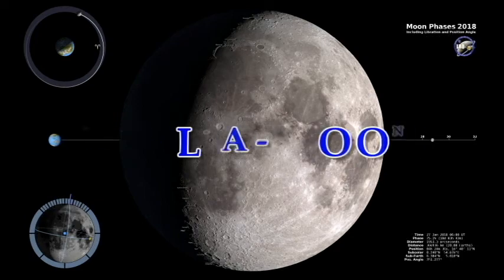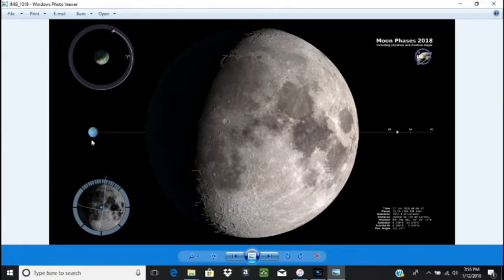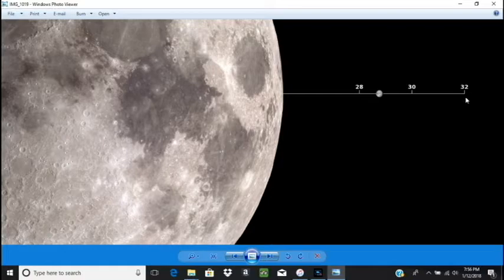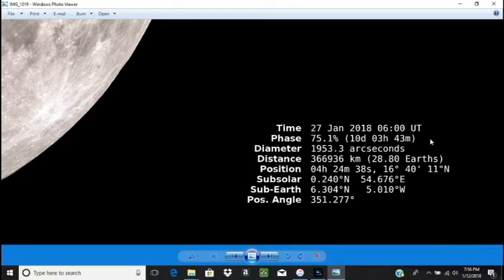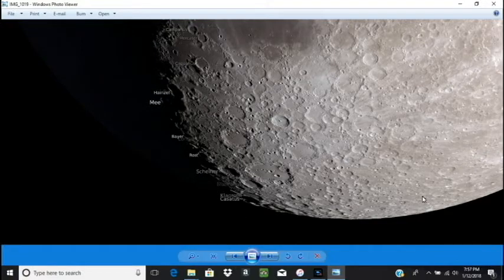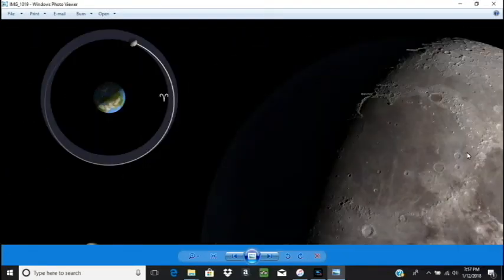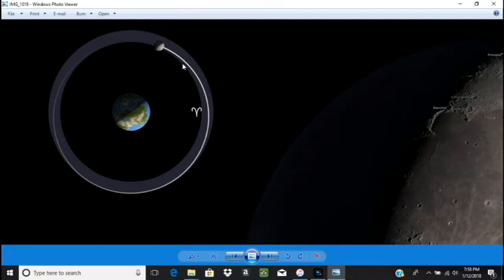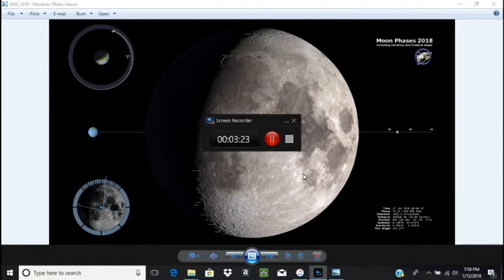Dial-A-Moon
You can pick the phase of the moon from any day or time (within one hour increments) during a calendar year.  Match observation with prediction!